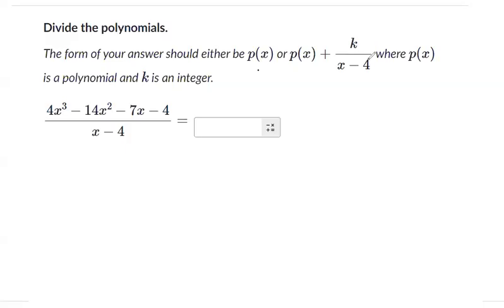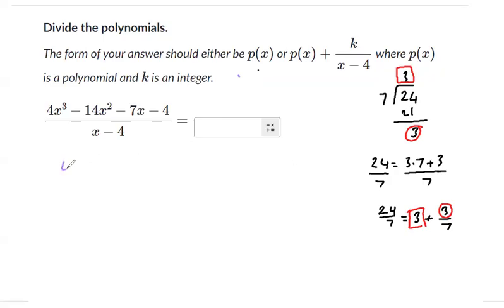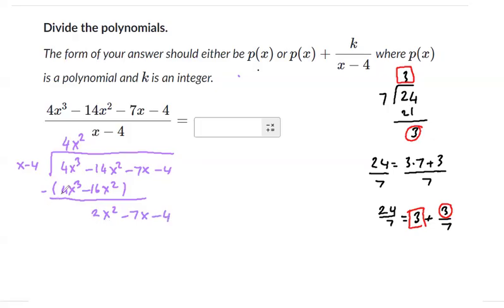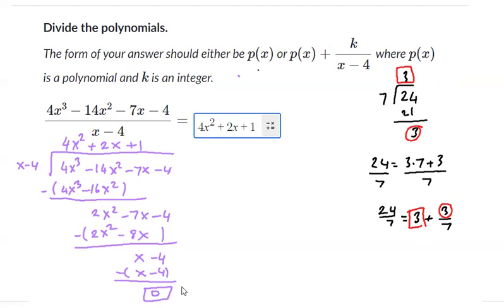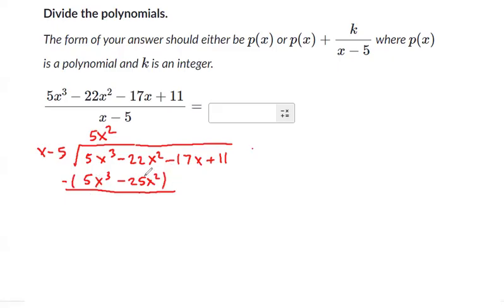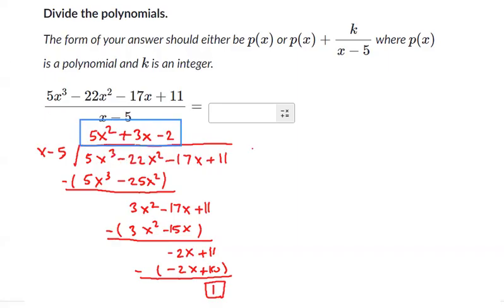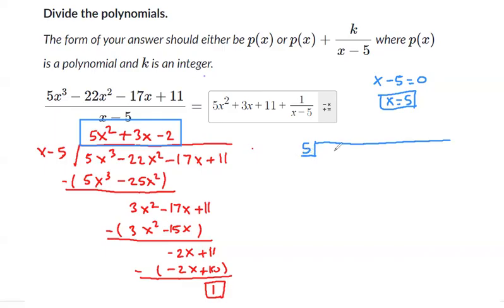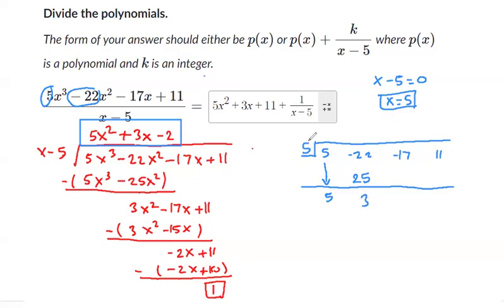Polynomial Long Division vs. Synthetic Division: Which Method to Use?(Khan Academy)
In this video, we covered polynomial long division and synthetic division techniques.

Take a moment to try the example problems on your own to reinforce what you’ve learned. For additional practice, check out related exercises on Khan Academy to strengthen your skills even further. Happy practicing!